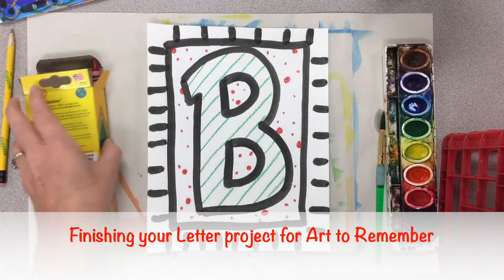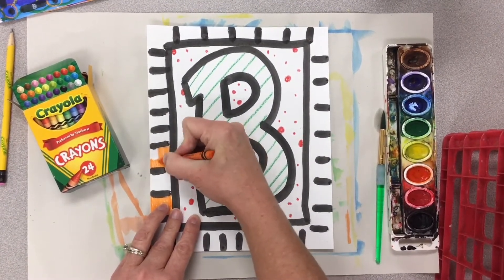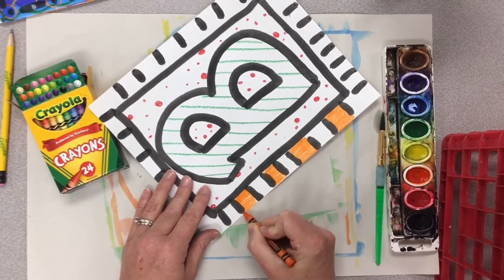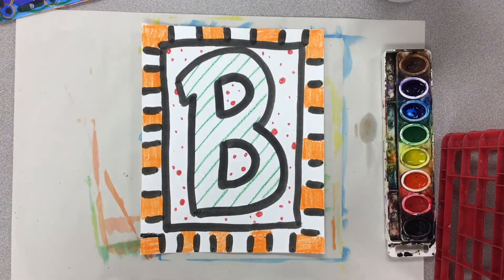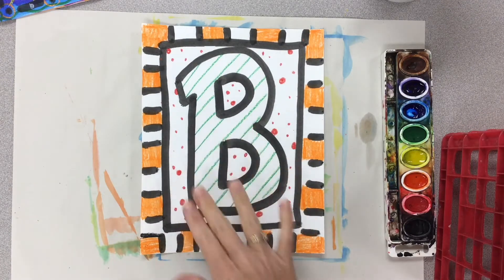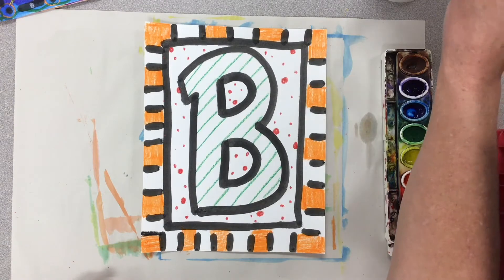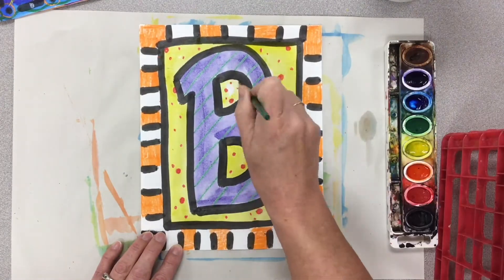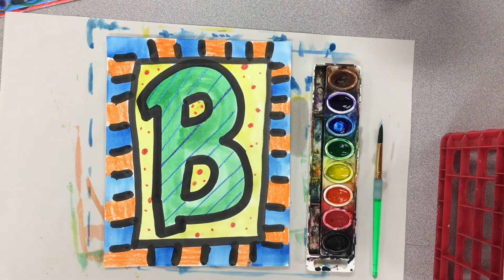A t R 3rd Day 2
how to finish your Letter project for Art to Rememver.